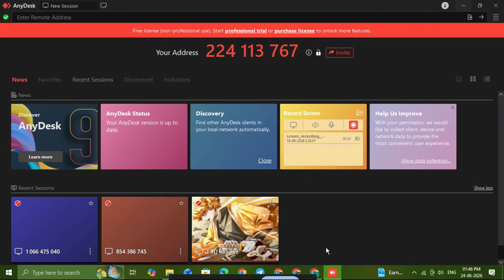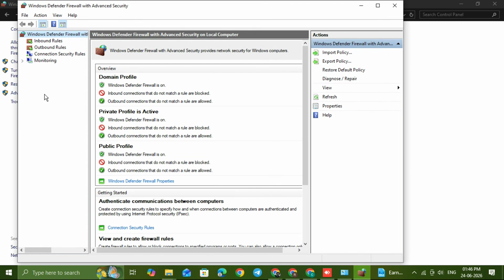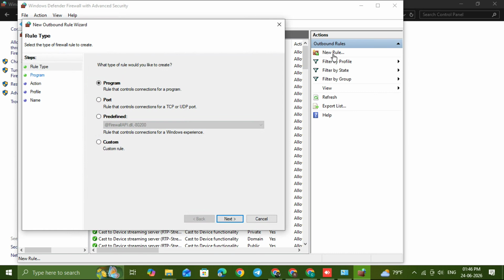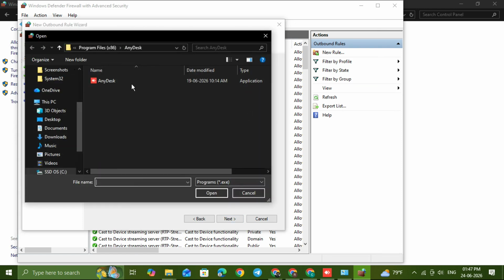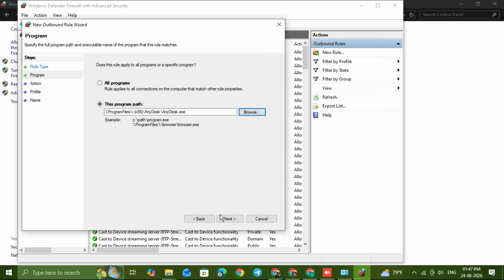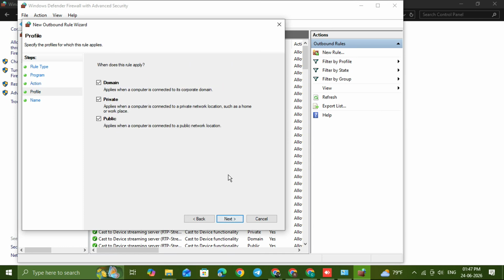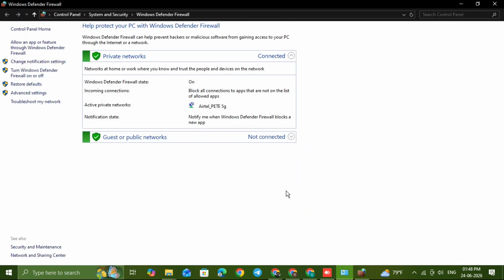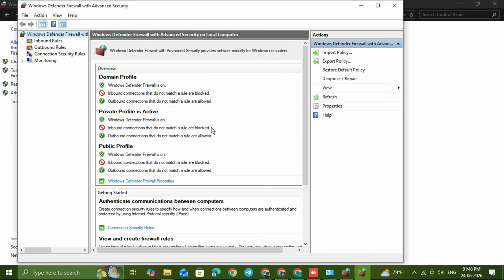How To Block AnyDesk In Firewall (Easy Step-By-Step Guide)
Learn how to block AnyDesk in Windows Firewall using a custom outbound rule. This easy step-by-step guide shows you how to find the app, create the rule, and block network access on all profiles.

🕚Timestamps:
0:00 Intro
0:24 Open Windows Defender Firewall
0:40 Go To Advanced Settings
0:55 Create A New Outbound Rule
1:18 Select The AnyDesk Program Path
1:52 Block The Connection On All Profiles
2:18 Name And Save The Rule
2:38 Outro

✍️What You'll Learn In This Video:
• How To Open Windows Defender Firewall And Advanced Settings
• How To Create A New Outbound Rule For AnyDesk
• How To Find The AnyDesk Executable File Path
• How To Block The Connection On Domain Private And Public Networks
• How To Name Save And Manage Firewall Rules
• How To Undo Or Remove The Rule Later If Needed

💡Pro Tips:
• Use a clear rule name so you can identify it later quickly.
• If AnyDesk still connects, check whether there is also an inbound rule or a second install location.
• Make sure you select the exact AnyDesk .exe file, not just the folder.
• Apply the rule to all profiles so it works on every network.
• You can disable the rule temporarily instead of deleting it if you want to test it later.